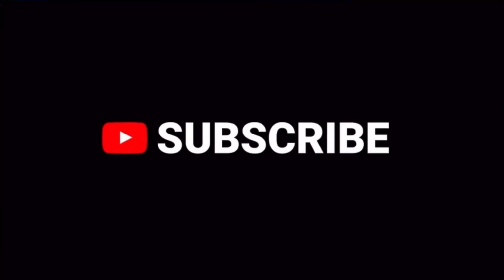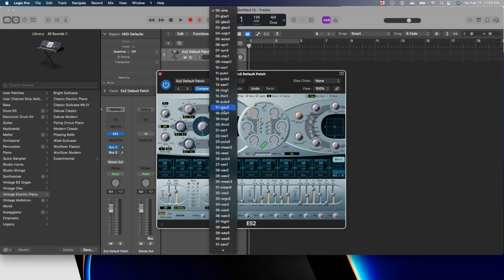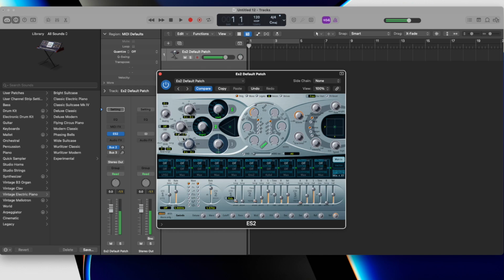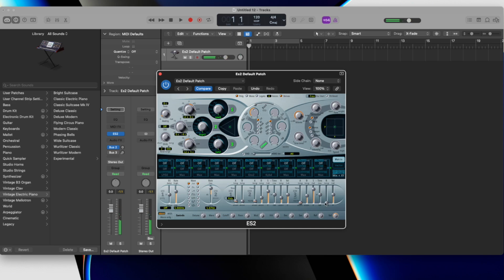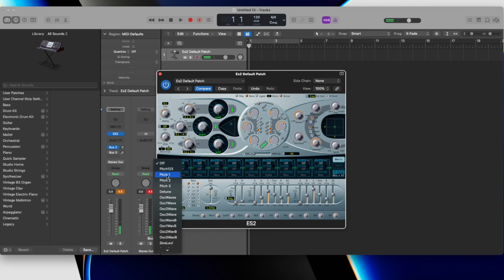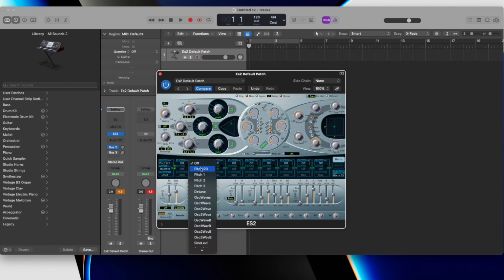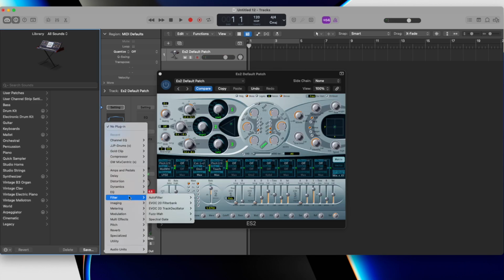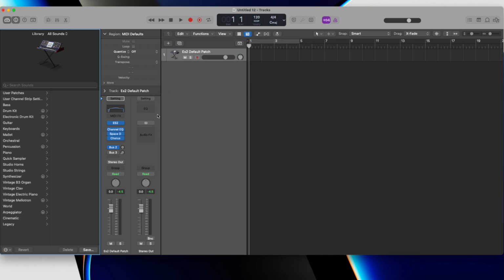Creating the BEST Gospel Aux Synth in Logic Pro X